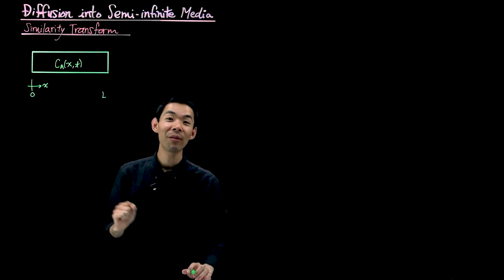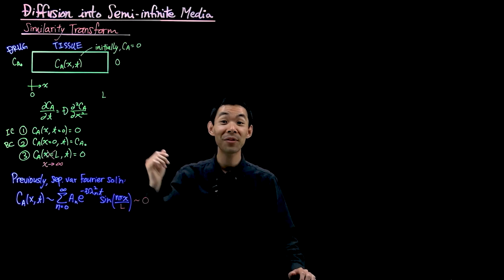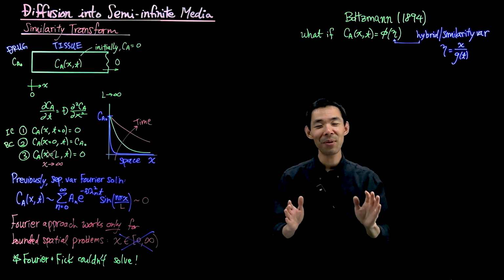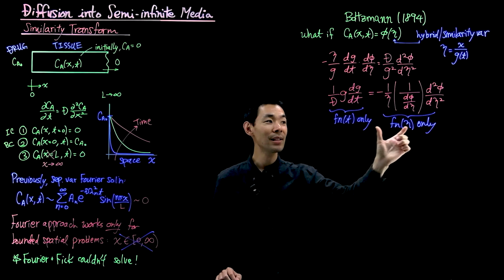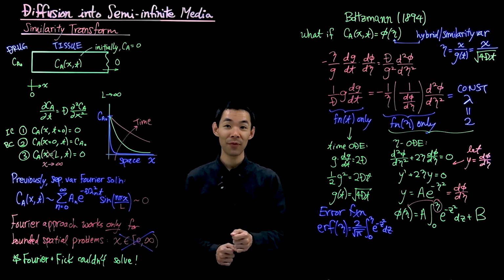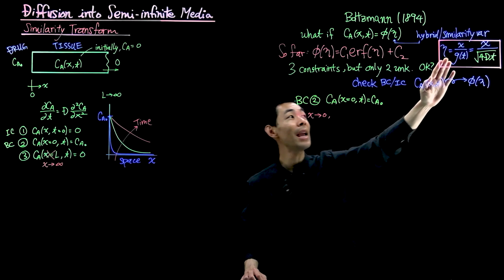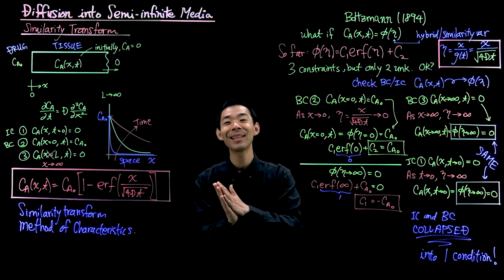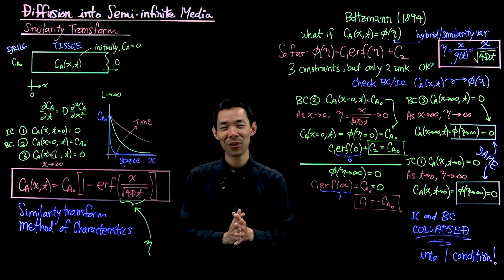【Stanford engineering】Applied mathematics (18/20): Semi-infinite media -- Similarity transform